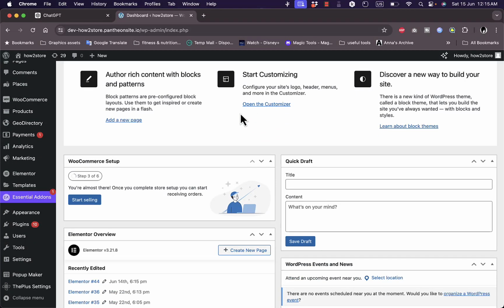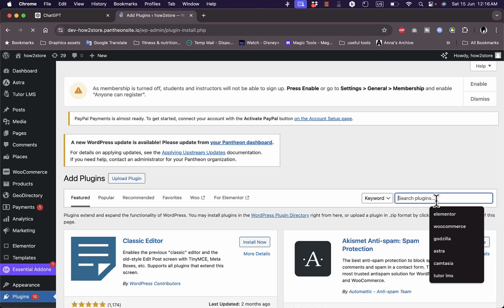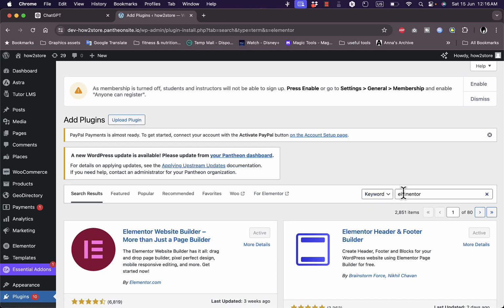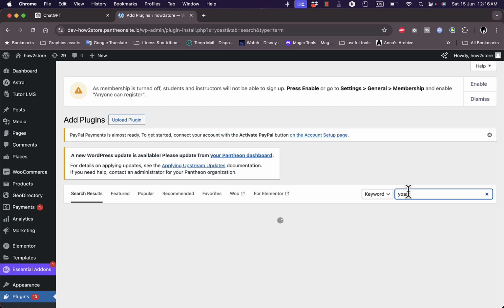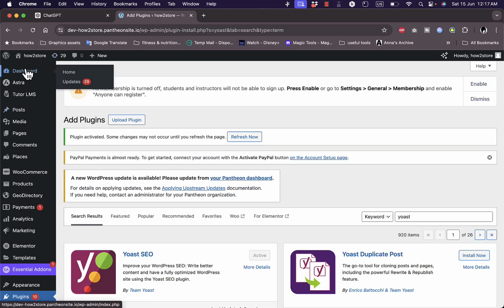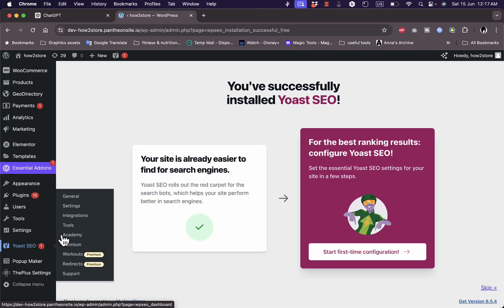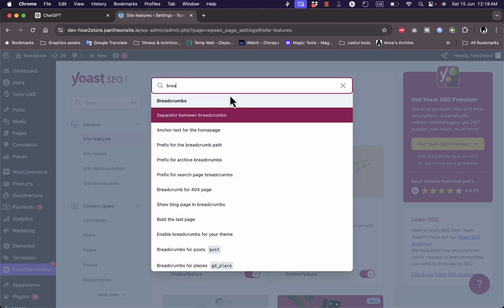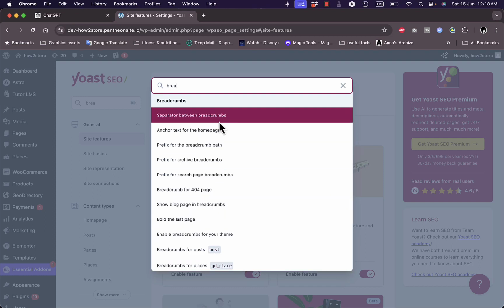How to Add Breadcrumbs in WordPress Elementor | Easy!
If you are looking for a video tutorial on Use Breadcrumbs in WordPress Elementor? Look no further!
This comprehensive video demonstrates the process of Set up Breadcrumbs in WordPress Elementor step by step. Make sure to watch till the end for a thorough grasp.